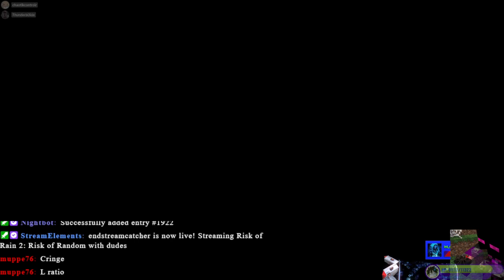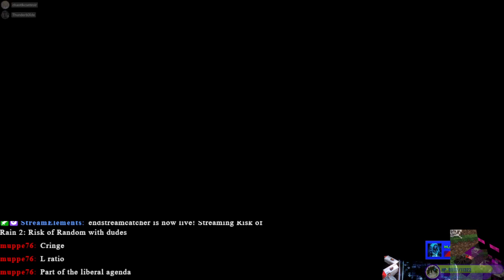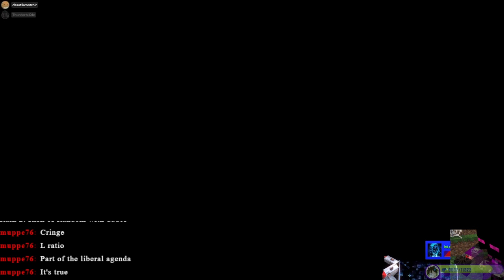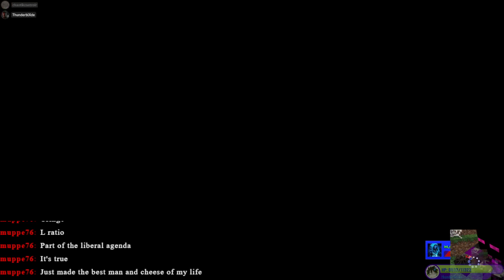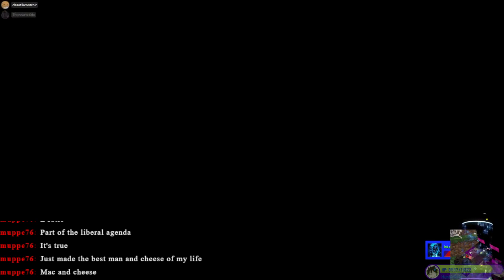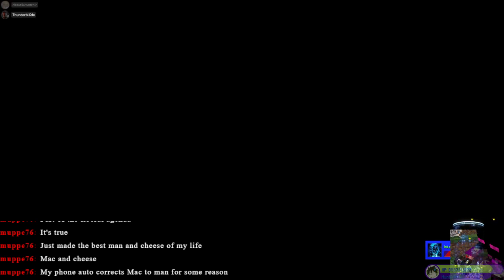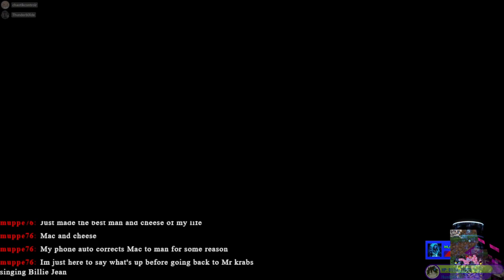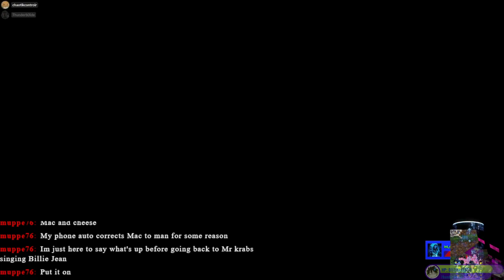Risk of Random with dudes